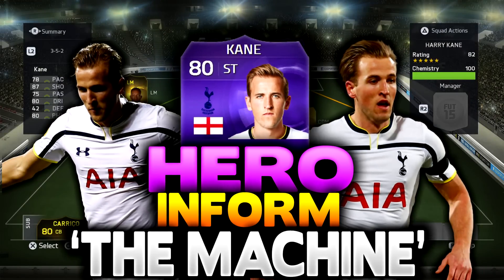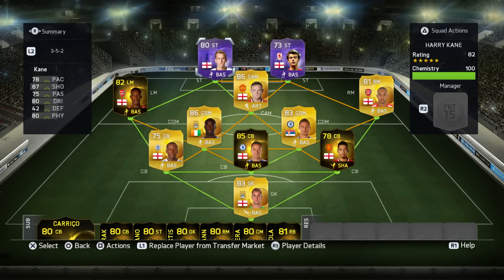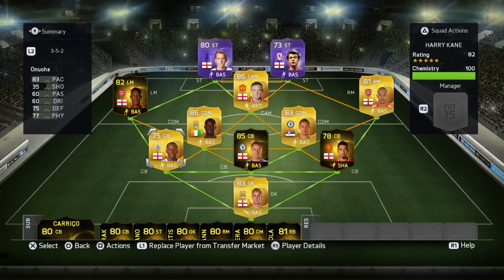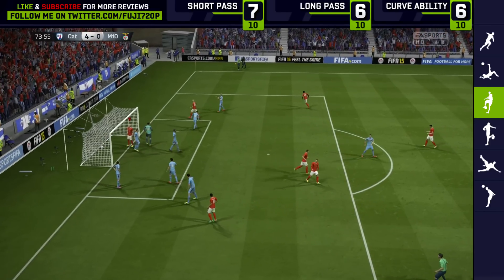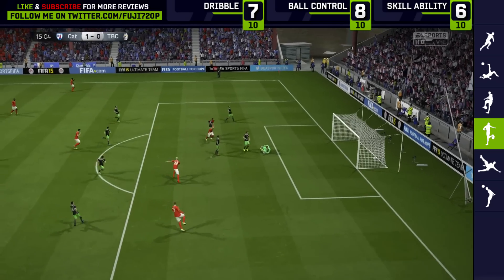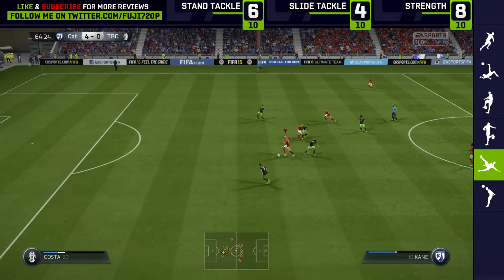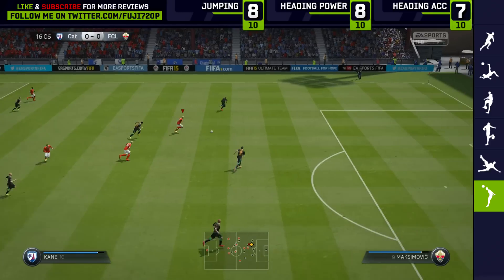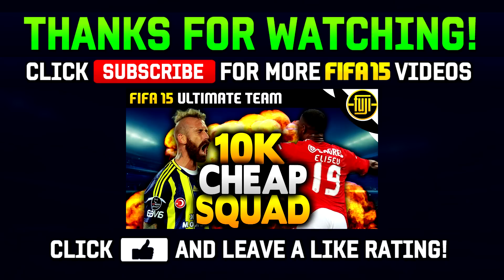FIFA 15 - PURPLE INFORM KANE!! - THE MACHINE!?!? - PLAYER REVIEW - FIFA 15 ULTIMATE TEAM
FIFA 15 - POTY, Purple Hero Inform Harry Kane Player Review, FIFA 15 Ultimate Team
OTHER VIDEOS YOU WILL ENJOY
OTHER ROAD TO GLORY VIDEOS YOU WILL ENJOY!
FIFA 15 Road to Glory - Pack 2 Power
FIFA 14 Road to Glory - Messi's Mission
FIFA 14 Road to Glory - The Ibra Project
FIFA 14 Road to Glory - Pack 2 Power (Sticker Book)
The team of the season players in this squad are..
TOTS Tevez
TOTS Lacazette
TOTS Marchisio
TOTS Gonalons
TOTS Verratti
TOTS Pogba
TOTS Silva
TOTS Chiellini
TOTS Kane
TOTS De Bruyne
TOTS Boateng